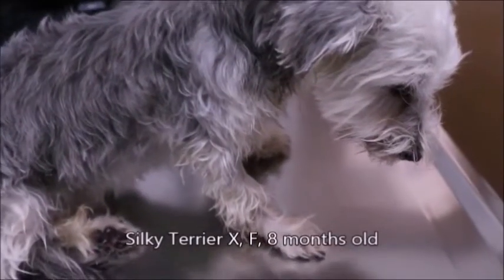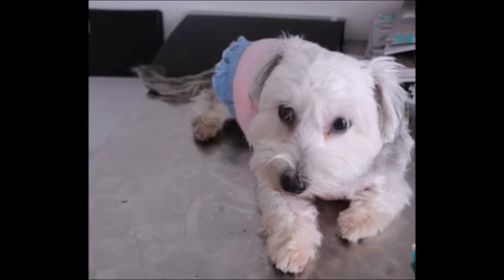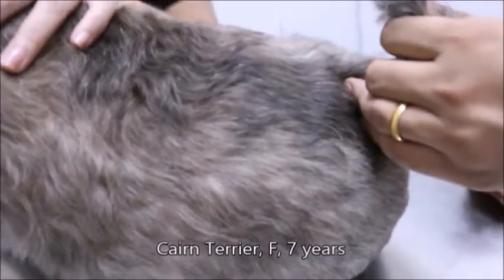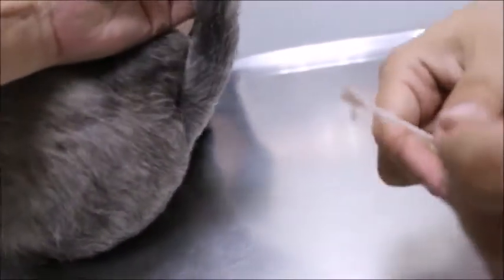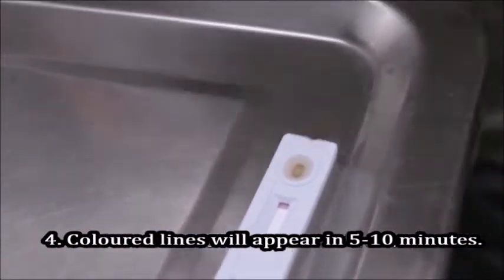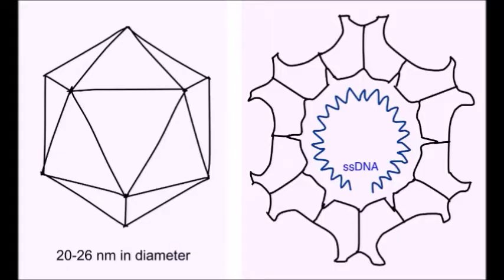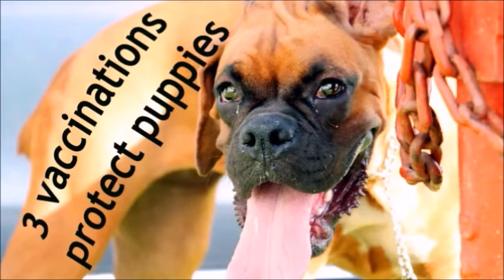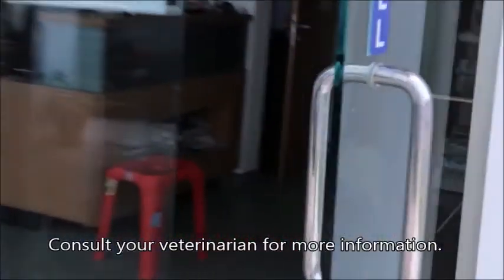What you need to know about canine parvovirus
An 8-month-old Silkie X, never vaccinated against parvoviral infection came to Toa Payoh Vets with blood in the stools. The Parvovirus antigen test was positive. The info on parvovirus is provided in this educational video